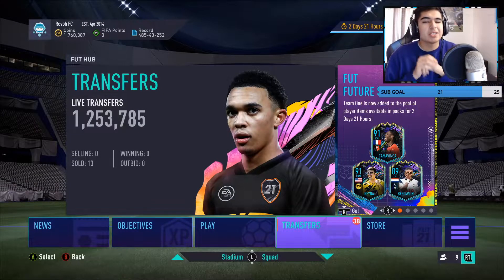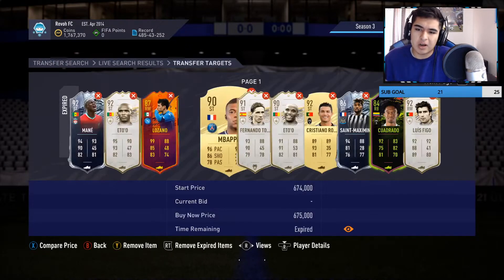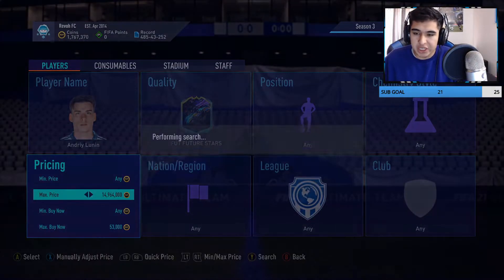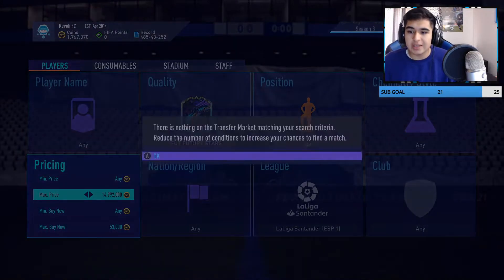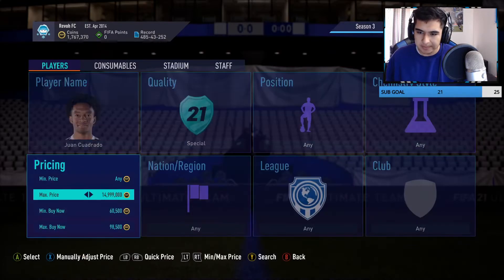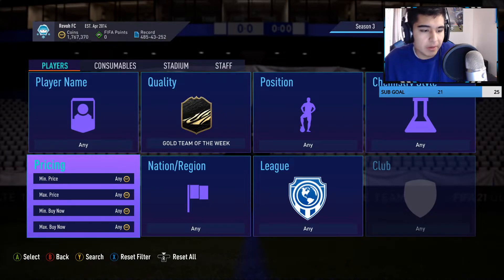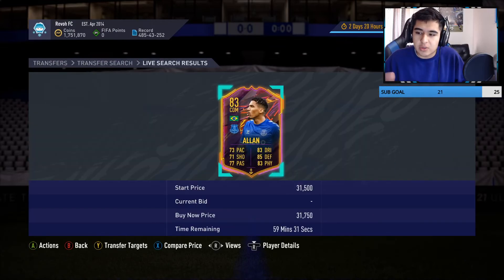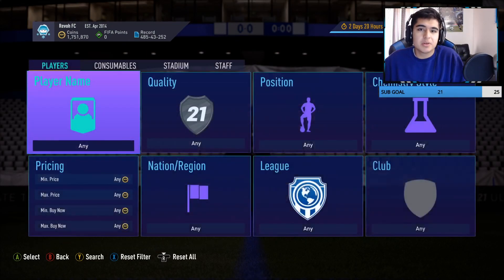THE BEST FUTURE STARS INVESTMENTS!!! FIFA 21 TRADING AND INVESTMENTS!!! HOW TO TRADE IN FIFA 21!!!